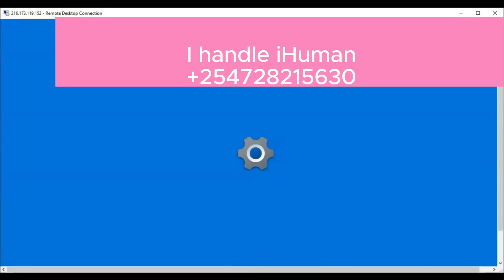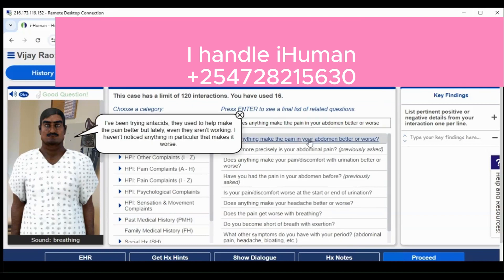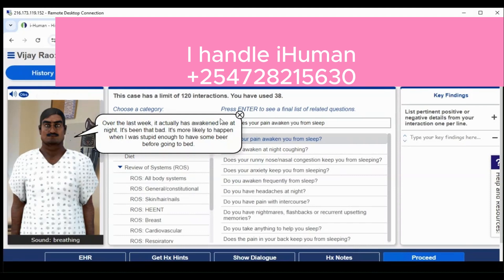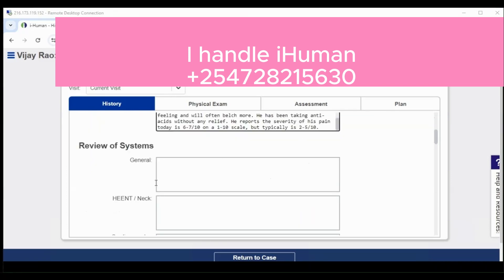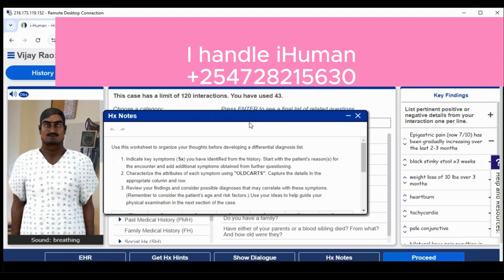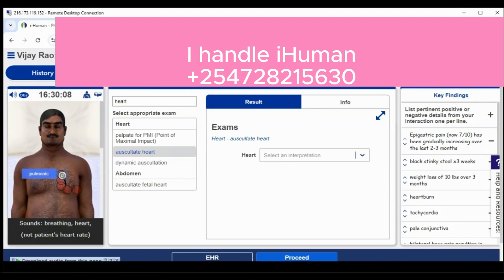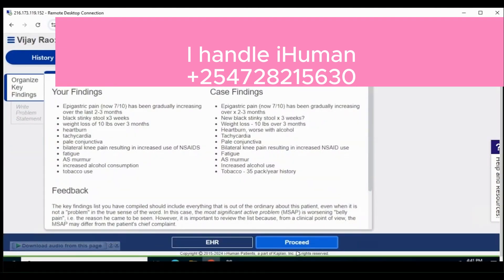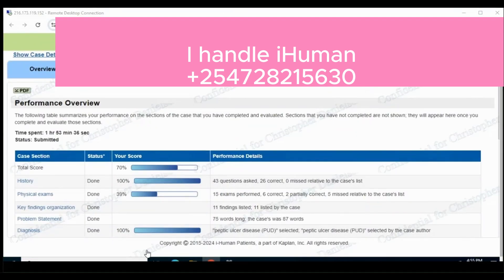Ava Pilav IHUMAN NURSING Official Tutorial, answers and Management plan using Vijay Rao Real Case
371119 i-Human Case Week #2
for Walden University - DRNP-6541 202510 - Primary Care of Adolescents and Children 1
    371121 Heart Auscultation 4.22.20
for Walden University - DRNP-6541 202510 - Primary Care of Adolescents and Children  review

   371120 Marvin F. Webster
for Walden University - DRNP-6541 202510 - Primary Care of Adolescents and Children 5
    371115 Graduate Programs - Basic DDx Case Play Webinar V2.1
Complete Learning 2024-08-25 Sun 22:01 PDT
    371114
History Taking Lesson V2.2
   371117 i-Human Case Week #10
for Walden University - DRNP-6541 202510 - Primary Care of Adolescents and Children  Test
   371116 i-Human Case Week #7
   371118 i-Human Case Week #4
for Walden University - DRNP-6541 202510 - Primary Care of Adolescents and Children  Learning
357817 History Taking Lesson V2.2
for Walden University - NURS-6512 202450 - Advanced Health Assessment and Diagnostic Reasoning
    357818 Graduate Programs - Basic DDx Case Play Webinar V2.1
    Yes 357819 Marvin F. Webster
for Walden University - NURS-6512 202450 - Advanced Health Assessment and Diagnostic
    357820 Heart Auscultation 4.22.20
     357821 Olive Chaney
     357822 William Fredericks
for Walden University - NURS-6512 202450 - Advanced Health Assessment and Diagnostic Reasoning 2 Attempts
Management Plan Learning 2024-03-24 Sun 22:01 PDT 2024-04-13 Sat 22:59 PDT
     357823 Florence Blackman Part 1
for Walden University - NURS-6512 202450 - Advanced Health Assessment and Diagnostic Reasoning 1 Attempt
Management Plan Learning 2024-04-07 Sun 22:01 PDT 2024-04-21 Sun 21:00 PDT
Completed   357824 Carolyn Cross

    363617 History Taking Lesson V2.2
for Walden University - NRNP-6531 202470 - Primary Care of Adults Across the Lifespan
    363618 Graduate Programs - Basic DDx Case Play Webinar V2.1
    Yes 363623 Marvin F. Webster

    363624 Heart Auscultation 4.22.20
     363622 i-Human Case Week #2

     363619 i-Human Case Week #4
for Walden University - NRNP-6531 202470 - Primary Care of Adults Across the Lifespan 1 Attempt

     363620 i-Human Case Week #7
for Walden University - NRNP-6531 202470 -

     363621 i-Human Case Week #9
  1 357819 Marvin F. Webster
for Walden University - NURS-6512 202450
  2 357819 Marvin F. Webster
  3 357819 Marvin F. Webster
  4 357819 Marvin F. Webster

  5 357819 Marvin F. Webster

  6 357821 Olive Chaney

  7 357822 William Fredericks
  8 357822 William Fredericks
  9 357823 Florence Blackman Part 1

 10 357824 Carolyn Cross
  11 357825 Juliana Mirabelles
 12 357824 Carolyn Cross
  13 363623 Marvin F. Webster
  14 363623 Marvin F. Webster
  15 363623 Marvin F. Webster

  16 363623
f
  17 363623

  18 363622 i-Human Case Week #2

  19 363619 i-Human Case Week #4
  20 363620 i-Human Case Week #7

  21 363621 i-Human Case Week #9

  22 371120 Marvin F. Webster
  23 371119 i-Human Case Week #2

  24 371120 Marvin F. Webster
  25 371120 Marvin F. Webster
  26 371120 Marvin F. Webster